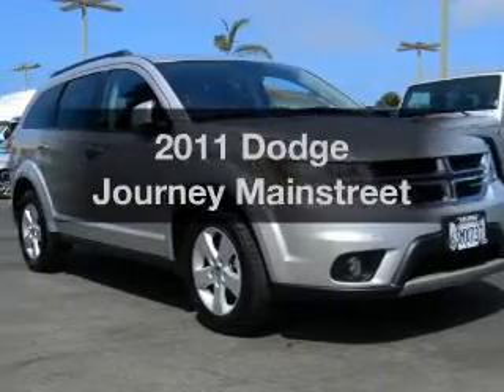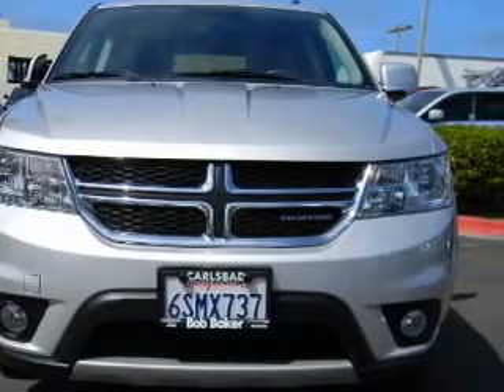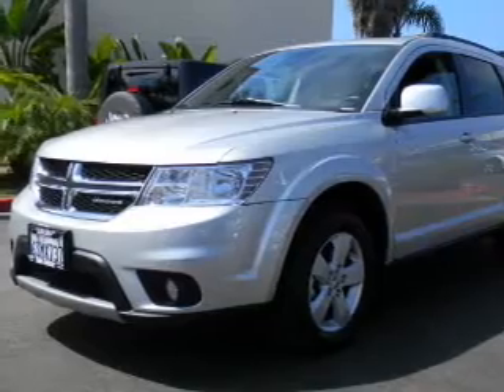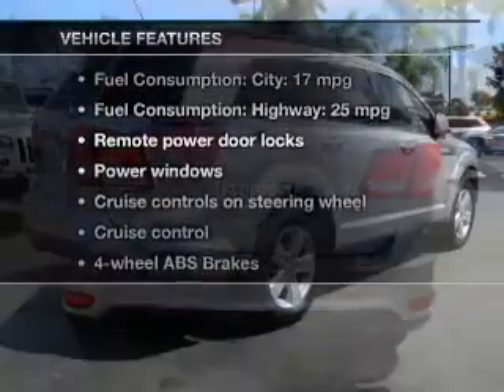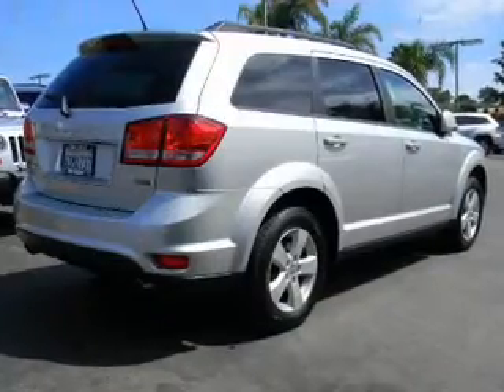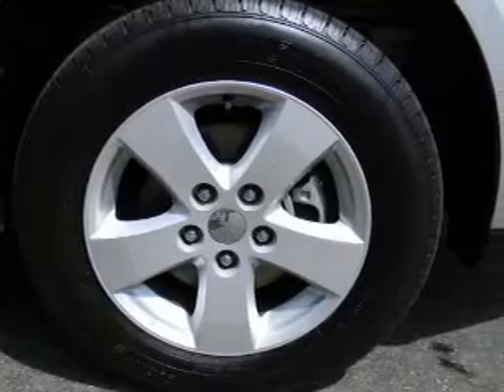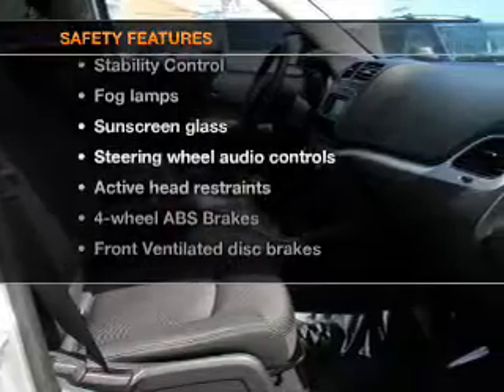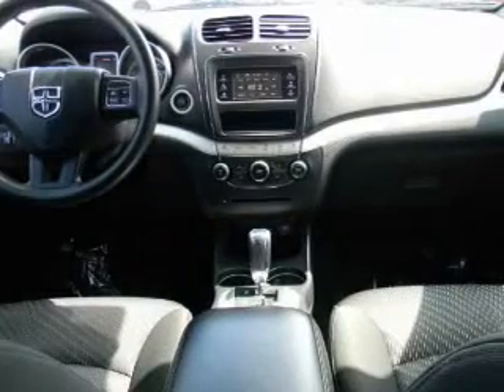2011 Dodge Journey - Carlsbad CA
Year: 2011
Make: Dodge
Model: Journey
Trim: Mainstreet
Engine: 3.6 liter 6 cylinder 24 valve
Transmission: Automatic
Color: Silver
Mileage: 26744
Address:
5555 Car Country Dr